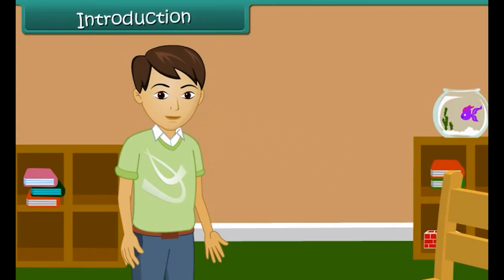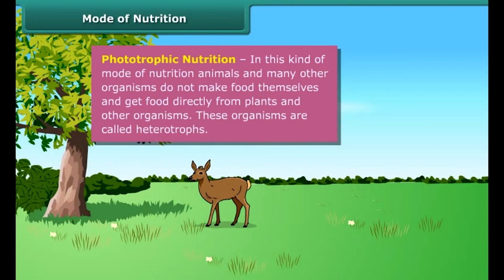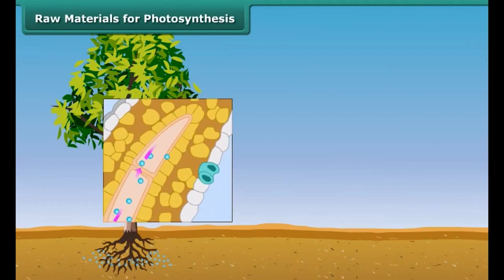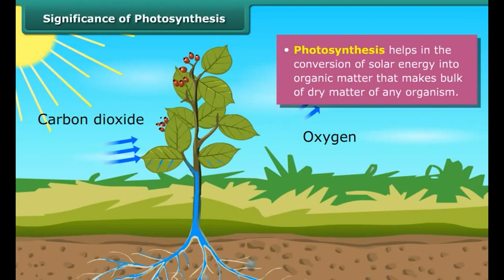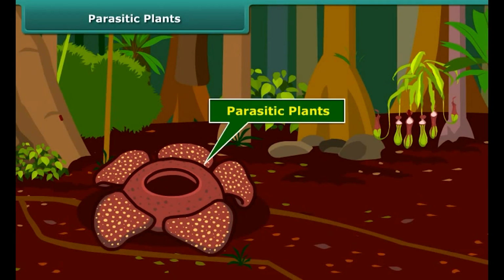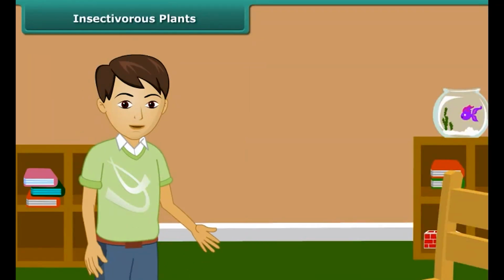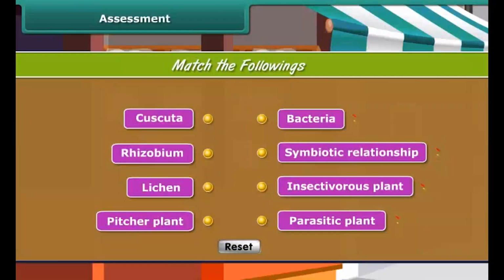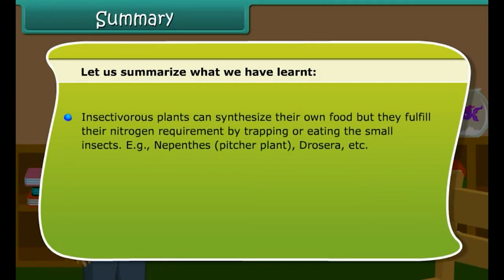Class 7. Science Nutrition in Plants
Introduction to Nutrition in Plants
Nutrition is the process by which organisms obtain food and energy.
Plants are autotrophs (self-feeders) and prepare their own food through photosynthesis.
Some plants depend on other organisms for nutrition.
Modes of Nutrition in Plants
Autotrophic Nutrition – Plants make their own food using sunlight, carbon dioxide, and water.
Heterotrophic Nutrition – Some plants depend on other organisms for food.
Parasitic Plants: Depend on a host (e.g., Cuscuta or Amarbel).
Insectivorous Plants: Trap and digest insects for nutrients (e.g., Pitcher plant, Venus flytrap).
Saprophytic Plants: Absorb nutrients from dead and decaying matter (e.g., Fungi, Mushroom).
Symbiotic Plants: Live in mutual relationship with other organisms (e.g., Lichens – algae and fungi).
Photosynthesis – The Process of Food Making
Photosynthesis is the process by which plants make food using:
Sunlight (energy source)
Carbon dioxide (from air)
Water and minerals (from soil)
Chlorophyll (green pigment in leaves)
Importance of Photosynthesis
Produces food for all living beings.
Releases oxygen, essential for respiration.
Maintains the balance of oxygen and carbon dioxide in the atmosphere.
Other Ways Plants Obtain Nutrients
Roots absorb minerals and water from the soil.
Nitrogen fixation: Some bacteria (like Rhizobium) help plants absorb nitrogen from the air.